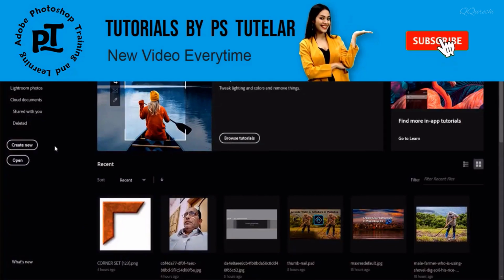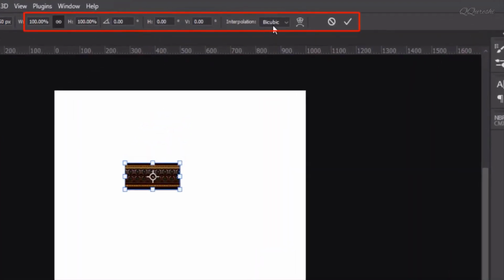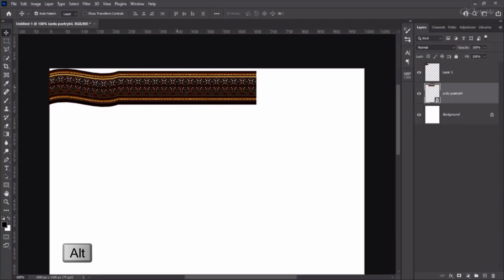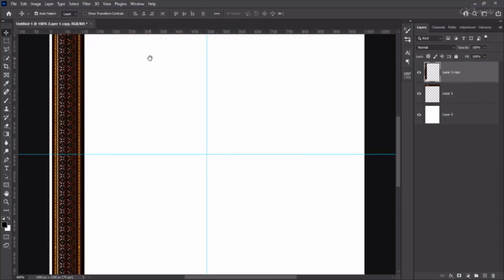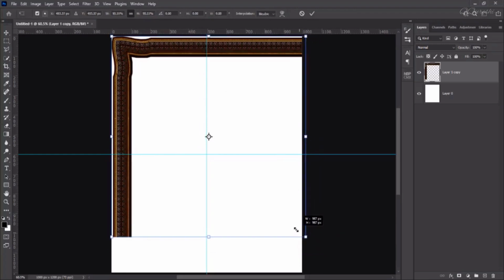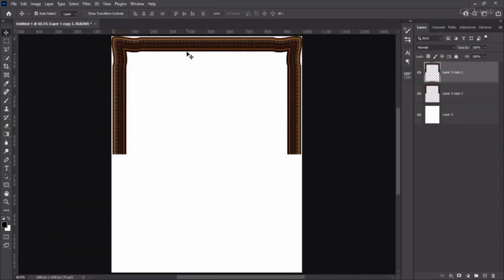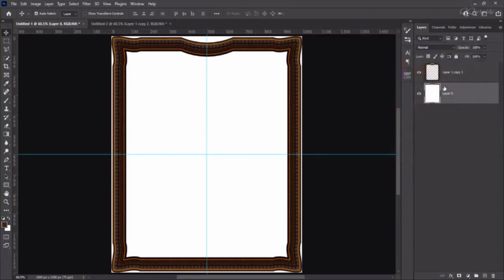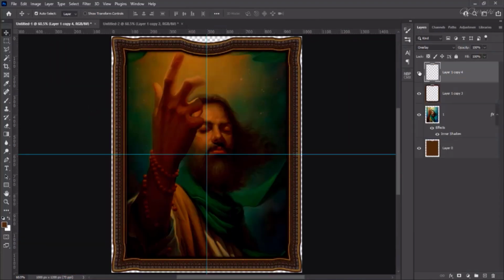How To Create Curve Frame In Photoshop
Creating a curved frame in Photoshop can be useful for adding a decorative border to an image or design. Rounded corners are easier to process and look more inviting than sharp angles. It can also add a visually interesting element to your artwork and make it stand out. With Photoshop's flexibility and customization options, you can create curved frames in various shapes, sizes, and styles to suit your creative vision. To create a bend frame in Photoshop, you can use the Transform tool or the Warp tool.
🔎 HASHTAGS 🔎
💡 TOPICS IN THIS VIDEO 💡
Click Edit at the top of the window, click Transform, and then click Warp. This will place a box with circles on it around your image. The circles are the handles that will control the warp effect. Drag the handles to begin bending your image. The Warp Tool in Photoshop is a powerful feature that allows us to manipulate the shape of images, text, and shapes by altering the underlying grid. As we make adjustments to the grid, the image or object in the photo is warped accordingly, enabling us to create creative or corrective results.
0:00 PS Tutelar
0:10 Learn to create a curved frame in Photoshop.
1:57 Learn to use Warp tool for creating curved frames in Photoshop.
3:30 Proper bending techniques prevent floral damage in frame design.
5:09 Using tools to refine frame corners in Photoshop.
6:40 Resize and refine a frame in Photoshop using guides and selection tools.
8:07 Steps to create a curved frame in Photoshop.
9:20 Trim the frame to remove excess pixels for a clear design.
10:55 Create a curved frame in Photoshop using selection techniques.